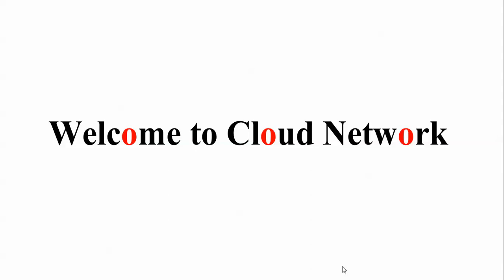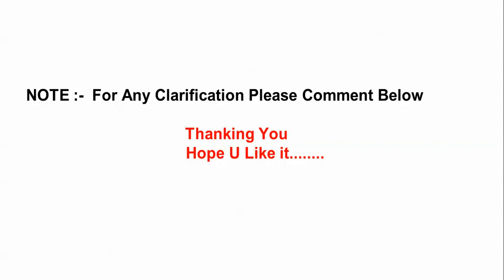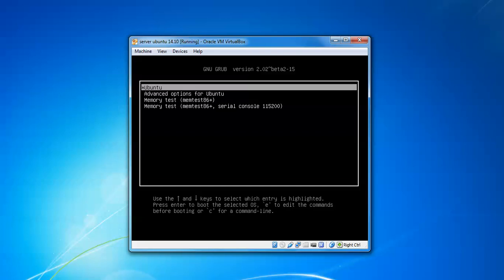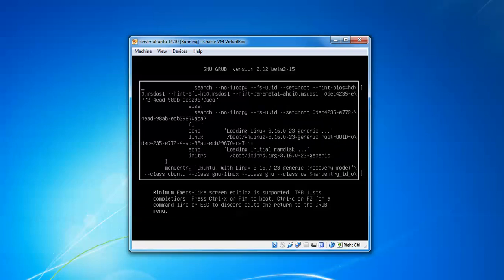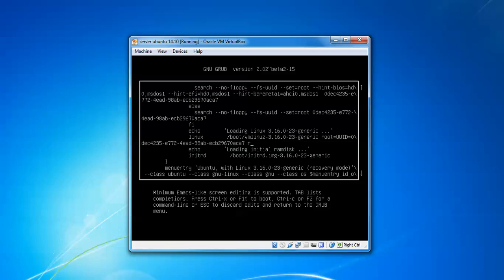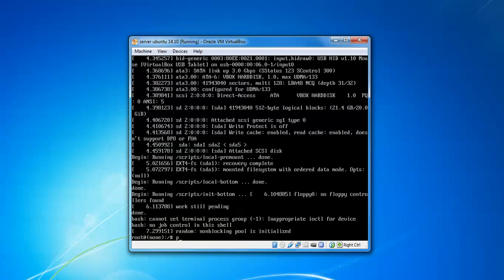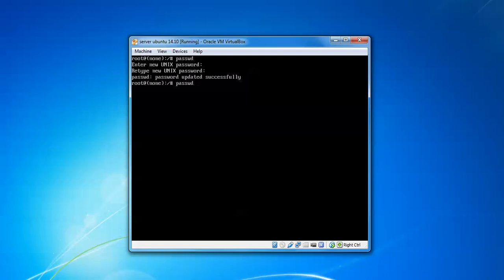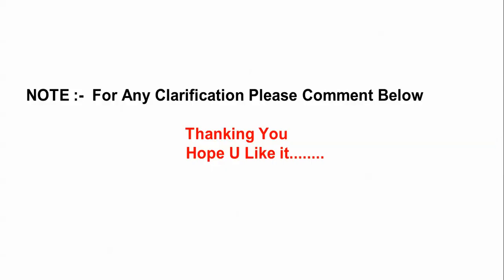How to Reset Root Password in Ubuntu Desktop 14.10 LTS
Hello Everyone,

Let Us Reset Root Password & Forgetter…

To Fix Broken Sudo.

Errors that you are getting.

Error 1:-  you may notice an error saying you're not in the sudoers file and the incident is going to be reported.

Error 2:-  sorry user usuario is not allowed to execute '/usr/bin/passwd root' as root on.

Error 3:- Give root password for maintenance (or type Control-D to continue)
SOLVING ERROR 3 BY BELOW STEP FOLLOW
Step1 :-  fsck (First You need to Check file checking error, if doesn't solve follow below step)
Step2 :- mount -t proc proc /proc
Step3 :- mount -o remount, rw /    or   mount -ro remount,rw /
Step4 :- passwd                         vi /etc/default/locale
Step5 :- sync                           reboot
Step6 :- reboot

or option(above doesn't solve follow below step)

Step7 :- mount | grep ' on / '
That command produces something like /dev/sda1 on / type ext4 (rw,errors=remount-ro,commit=0) as the output
Step8 :- sudo mount /dev/sda1 /mnt
Replace /dev/sda1 with the device name of the partition containing your Ubuntu system's root filesystem, if different.
Step9  :- sudo mount /dev/sda1 /mnt
Step10 :- passwd root
Step11 :- exit
Step12 :- sudo umount /mnt
Step13 :- exit
Step14 :- reboot

Cause and symptoms :-

the /etc/sudoers file has been altered to no longer allow users in the admin group to escalate privilege

the permissions on the /etc/sudoers file are changed to something other than 0440
a user who should not have been has been taken out of the admin group.

By above error and cause can be done by following steps.

To Reset Root Passwd

step1 :- Restart your server or desktop

step2 :- press continue shift untill boot menu show

step3 :- select ubuntu generic second option press Enter

step4 :- then select root shell press Enter

step5 :- type mount -o rw,remount /

step6 :- sudo passwd root or passwd
         assign passwd and then repeat again the same passwd

Note :- inplace of root you can set your username or hostname any name that You assign during Installation OR Login.

You can also Create NEW USER
step7 :- sudo adduser username (Replace USERNAME with your username)
Step8 :- sudo passwd username

If you don't know your username, you can get a list of users on the system by running:
Step9 :- ls /home